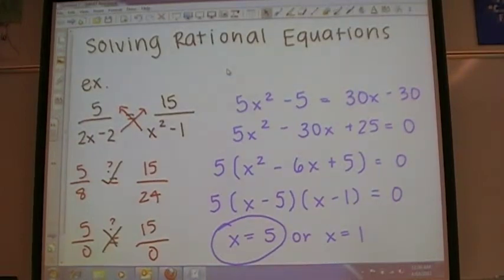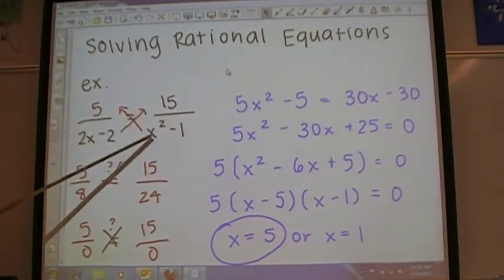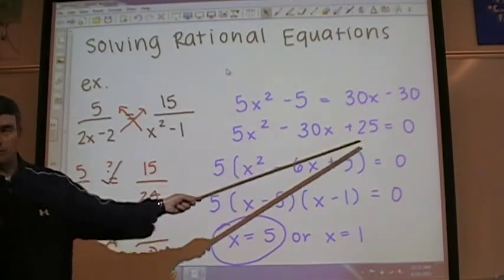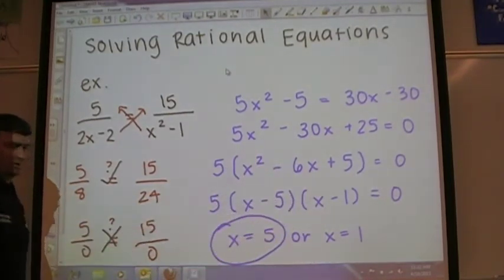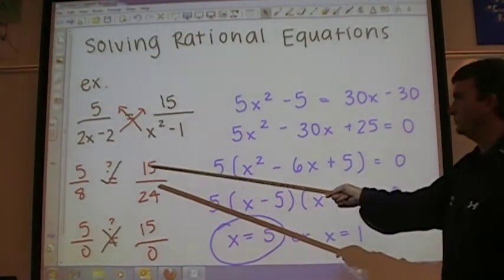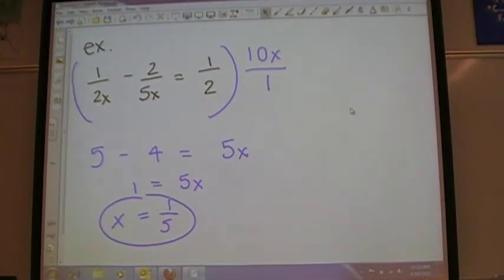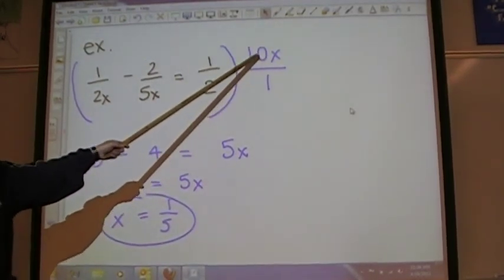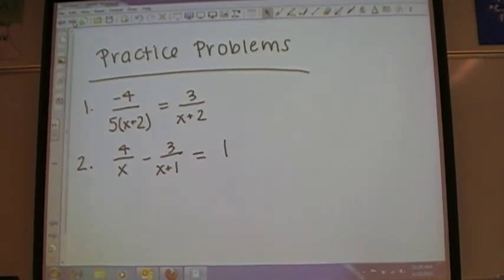Alg II (9.6 solving rational equations)